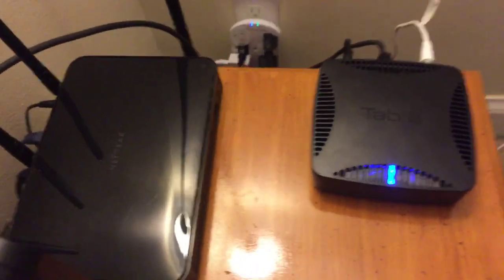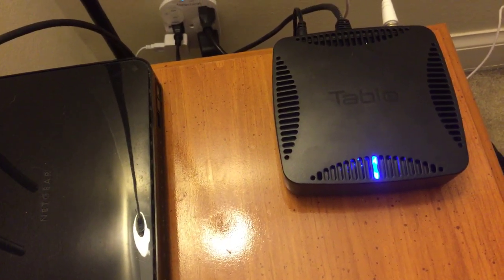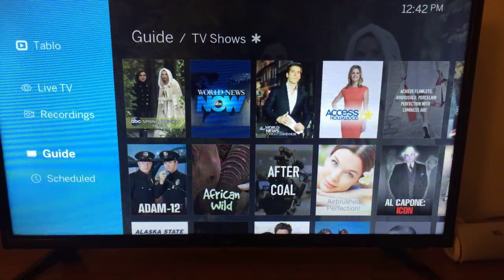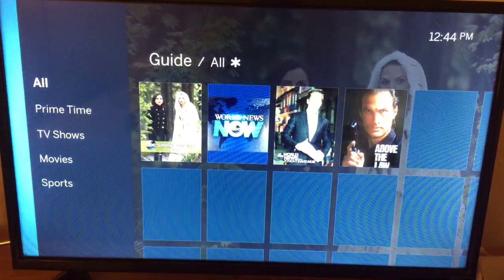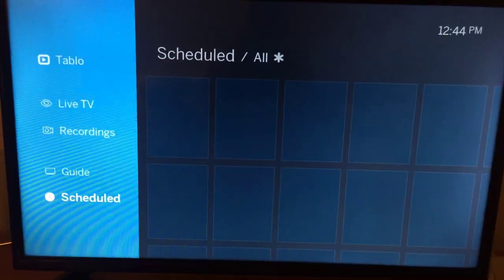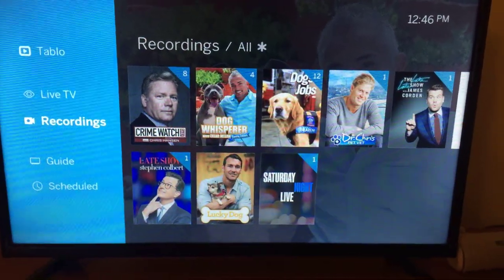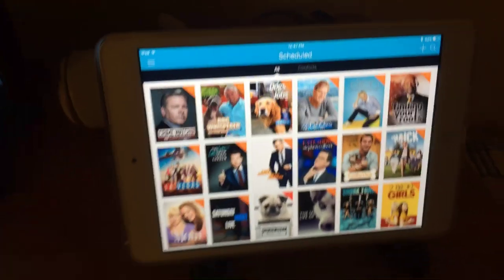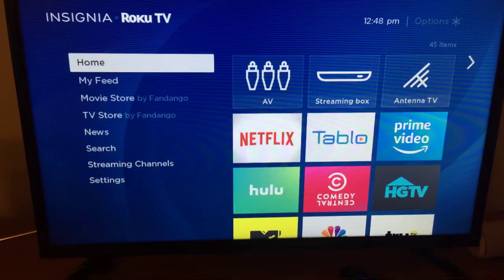Tablo review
Streaming way to record your live local stations and then view the recordings up to six others devices or you can watch live tv from your tablo; only requires an antenna and a WiFi signal.